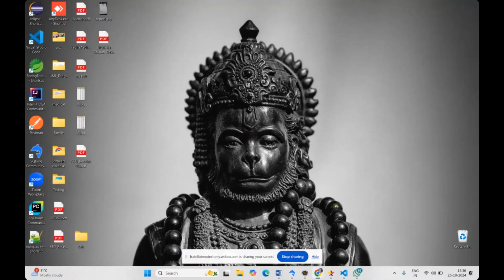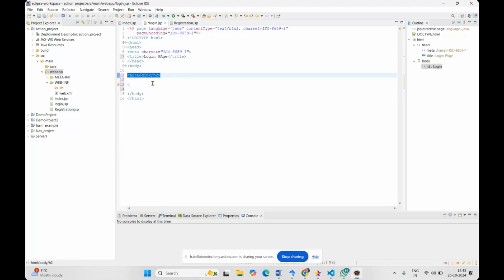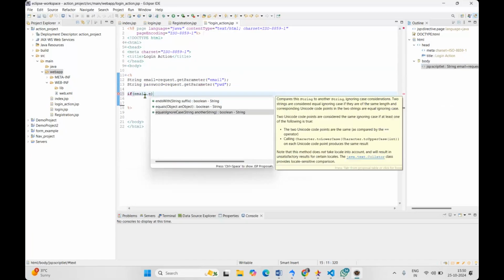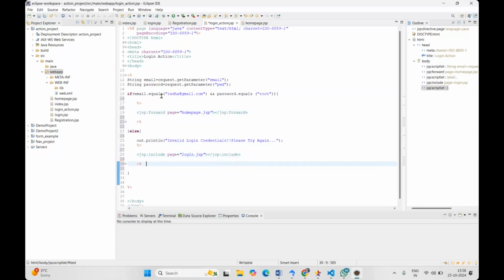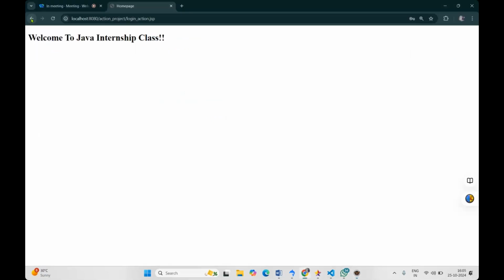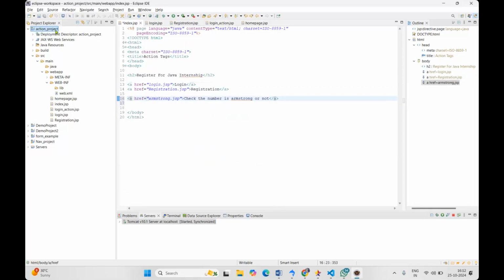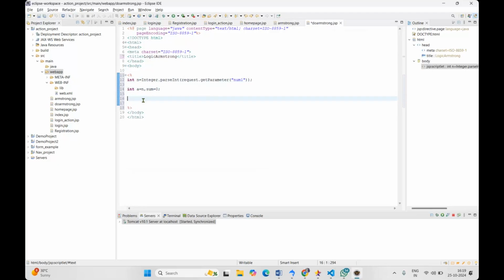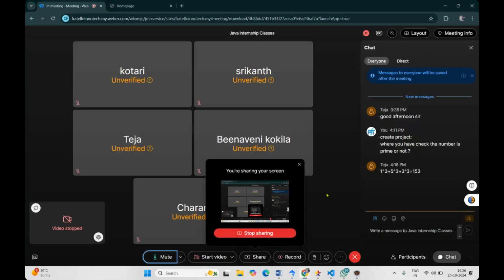Java Internship Class 5 - 20241025